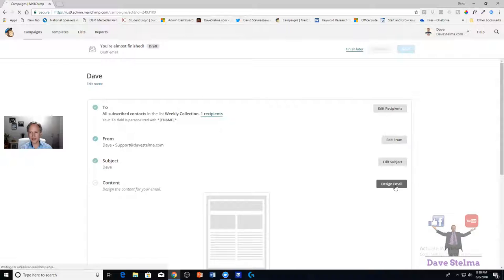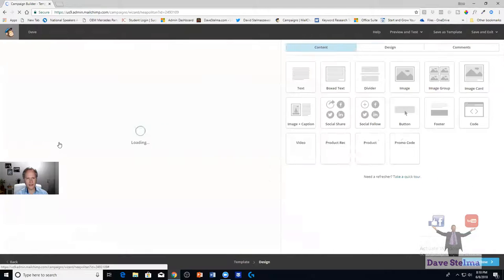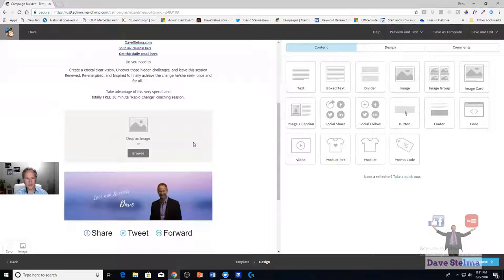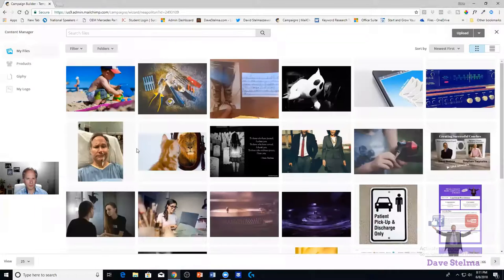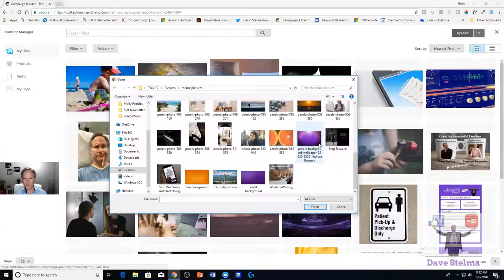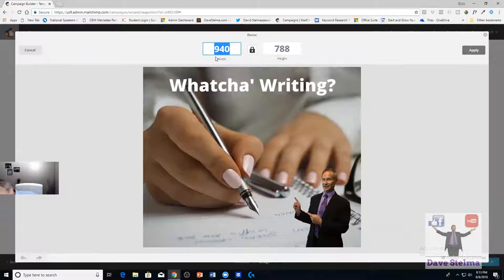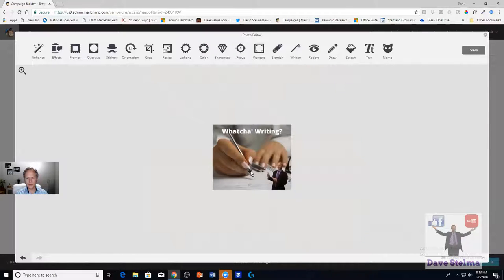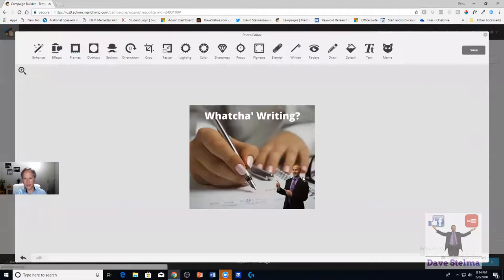MailChimp - How to download a graphic in a newsletter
Dave Stelma shows you how to upload a graphic into a newsletter inside MailChimp .